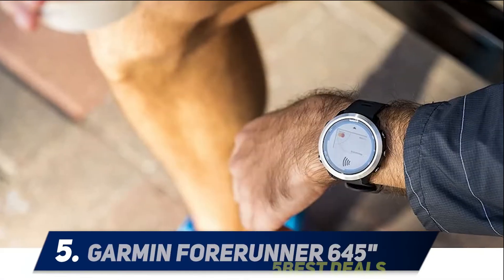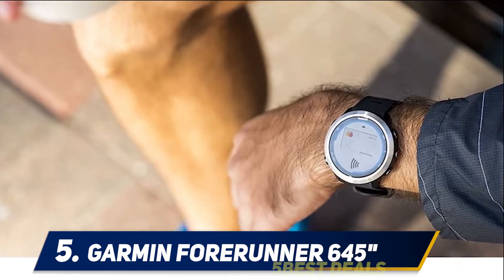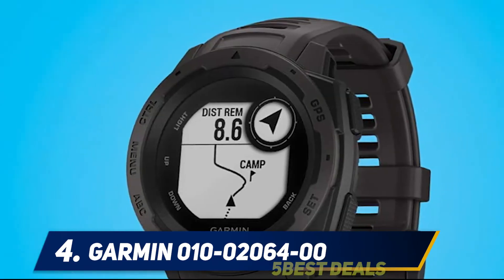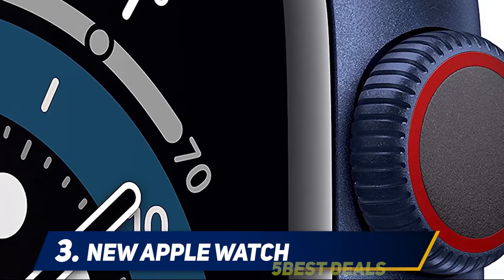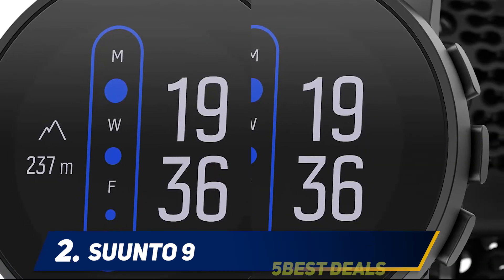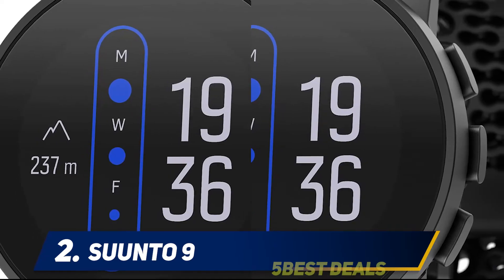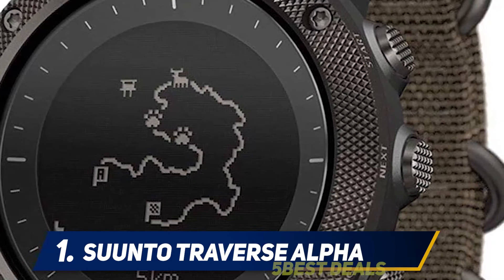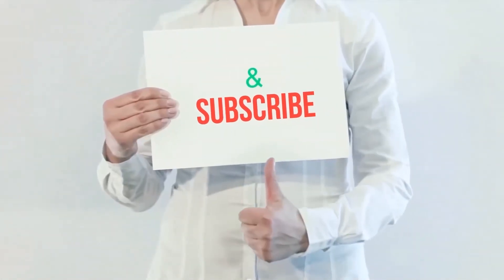Top 5 Best Outdoor Watches of 2022?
► Here is the Links For Updated Price Of Best Outdoor Watches 2022!
✓ Amazon US
✓ Amazon CA
✓ Amazon UK
❥ 2  ► SUUNTO 9 ◄
✓ Amazon US
✓ Amazon CA
✓ Amazon UK
❥ 3  ► New Apple Watch ◄
✓ Amazon US
✓ Amazon CA
✓ Amazon UK
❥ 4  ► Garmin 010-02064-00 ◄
✓ Amazon US
✓ Amazon CA
✓ Amazon UK
❥ 5  ► Garmin Forerunner 645 ◄
✓ Amazon US
✓ Amazon CA
✓ Amazon UK

This is my top 5 Best Outdoor Watches, That I mention in this video.